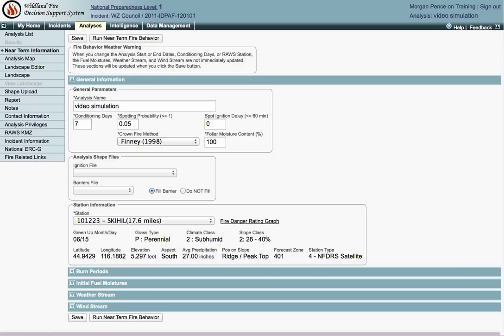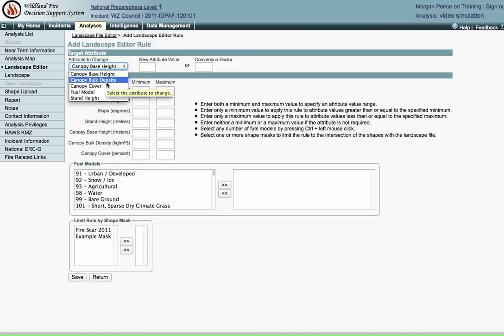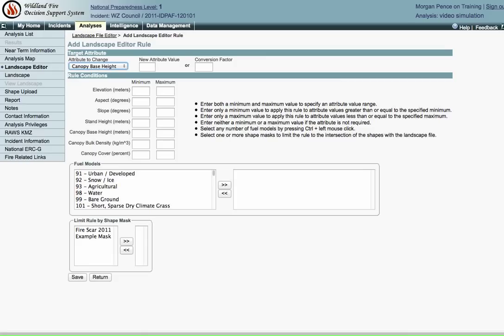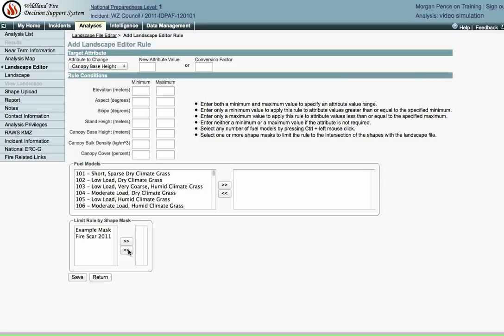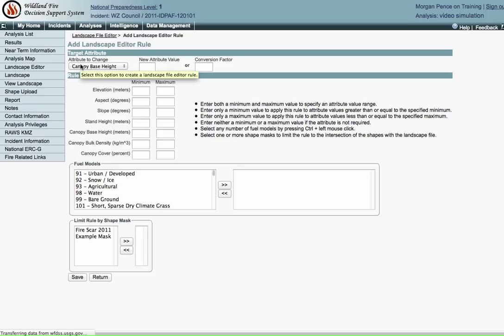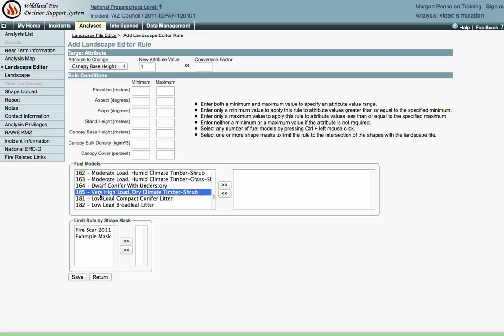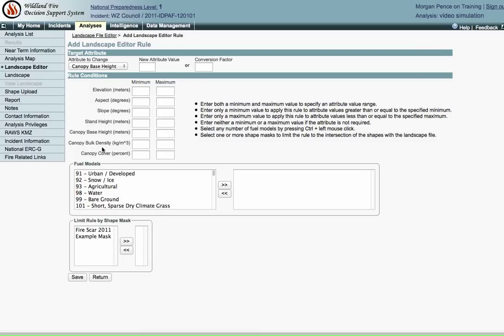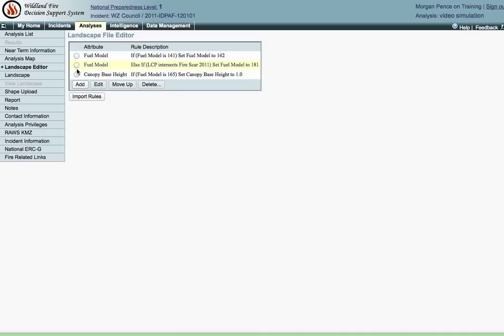Editing a Landscape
This video covers: Basic Information About Editing Rules, Editing Rule Order, How to Create Editing Rules.